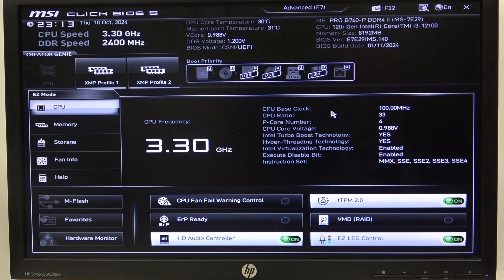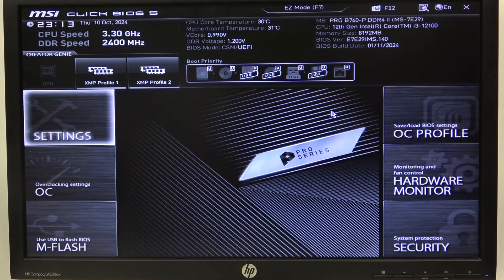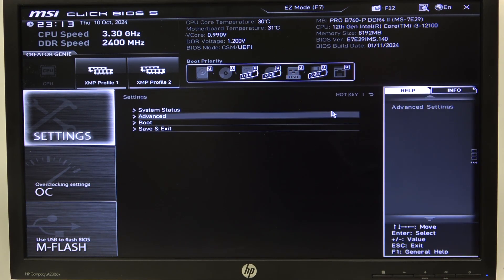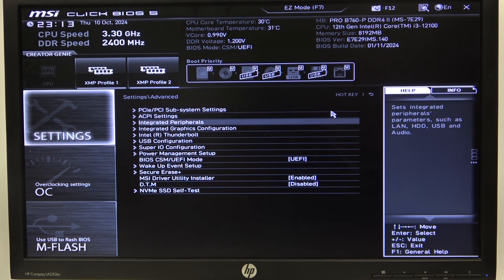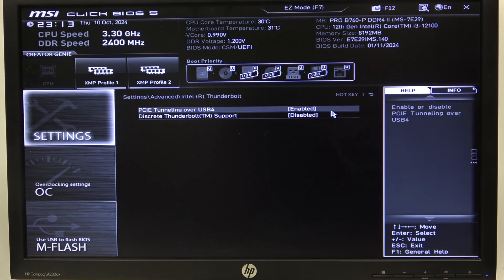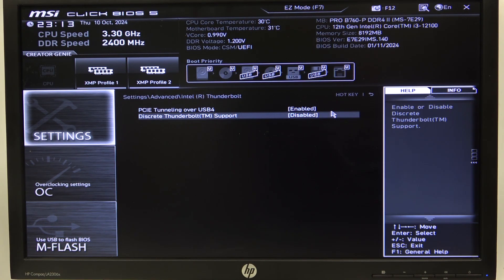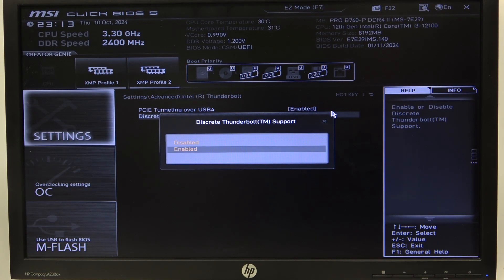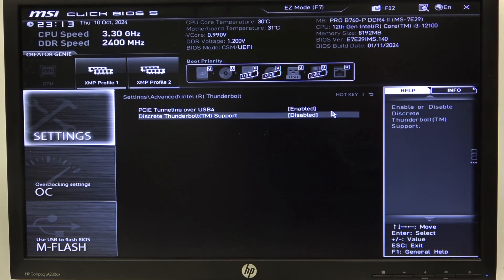How to Enable/Disable Discrete Thunderbolt Support on MSI Pro B760-P | Guide to Thunderbolt Settings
In this video tutorial, we’ll show you how to enable and disable Discrete Thunderbolt Support on your MSI Pro B760-P motherboard. Our complete guide provides step-by-step instructions on accessing the BIOS settings to manage Thunderbolt support, allowing you to take advantage of high-speed data transfer and connectivity options. Whether you’re setting up peripherals or troubleshooting connection issues, this tutorial will help you effectively navigate the Thunderbolt settings on your motherboard.

How to enable Discrete Thunderbolt Support on MSI Pro B760-P?
How to disable Discrete Thunderbolt Support on MSI Pro B760-P?
What is Discrete Thunderbolt Support, and how does it enhance connectivity?